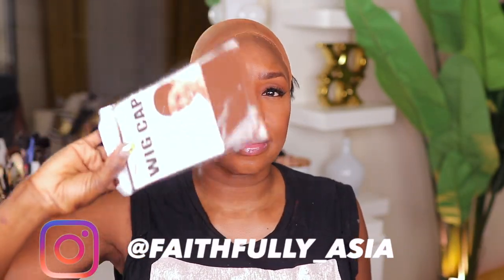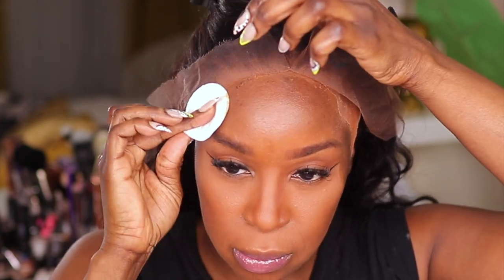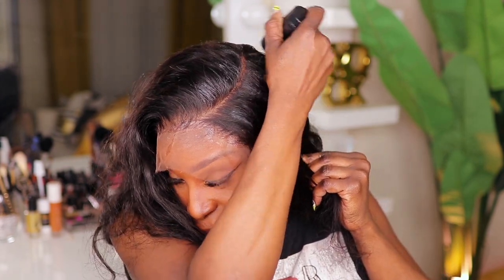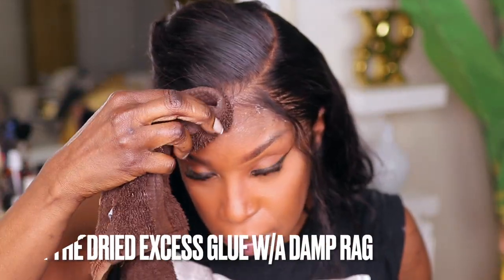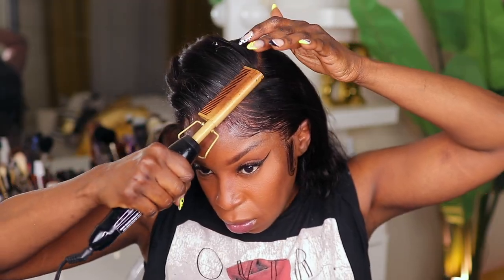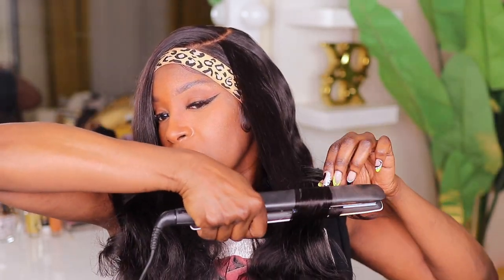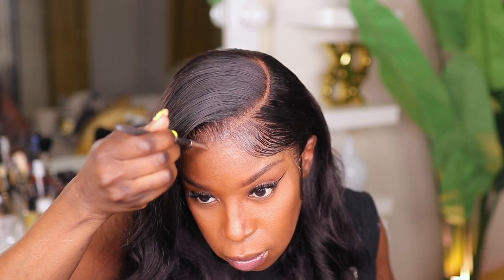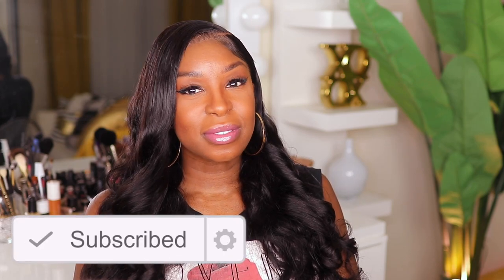BEST LACE WIG for Beginners! Detailed Sleek Side Part Install - HD LACE Frontal Wig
▬▬▬BestLaceWigs  Valentine's Day Sale▬▬▬
Get $50 off Use Special Code: LOVE (Orders over $399)
Get $40 off Use Special Code: LOVE (Orders over $299)
Get $30 off Use Special Code: LOVE (Orders over $199)
Hair Info: 6'' Deep Part lace front wig, Body Wave, 20inches, 180% density

This wig is for the people who think installing a wig is too much work. This wig is beginner friendly and doesn't require any skills to install. Simple throw it on straight out the box. The beautiful curls come defined and ready to wear.

Bald Cap Is Out! New Way to Lay Your Wig for 2023! Upgrade Your Install w/Hairvivi True Scalp Tape

WATCH THIS BEFORE YOU BUY A NEW WIG! HIGHLY REQUESTED TOP 5 BEST LACE WIG COMPANIES 2023!

Find The Lace! 🧐 Real HD Lace Wig Blends Into Skin! Hairvivi Bob Wig | Best Invisible Lace Wig